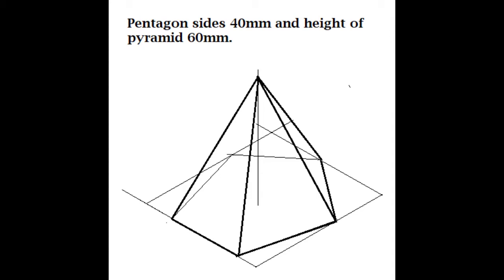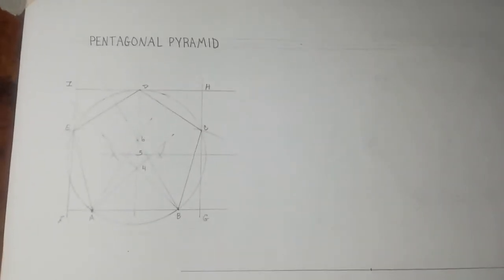Pentagonal Pyramid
Construction of a pentagonal pyramid given the length of the side and the height of the pyramid. Do not follow the manner in which construction lines are drawn.
The previous video shows how to construct the pentagon in 2-D.